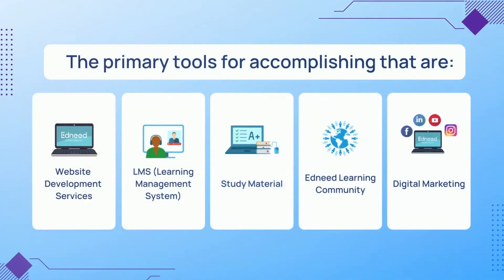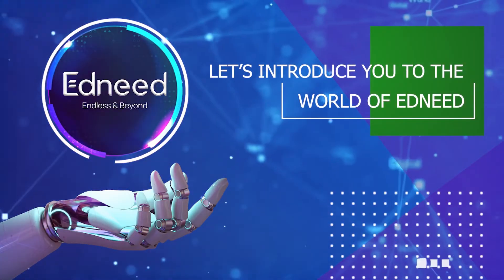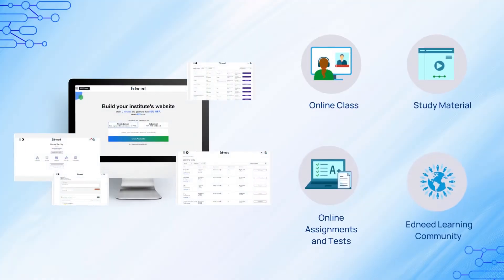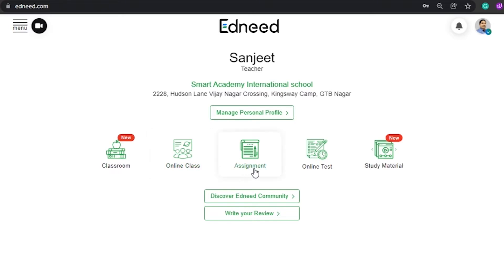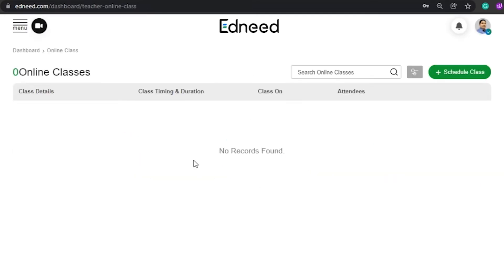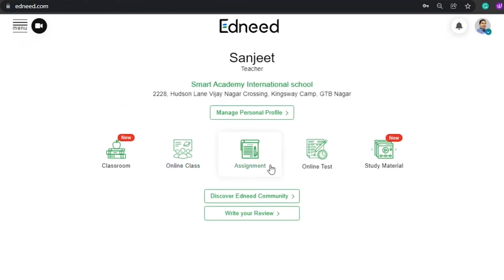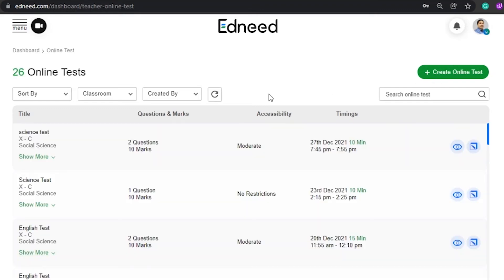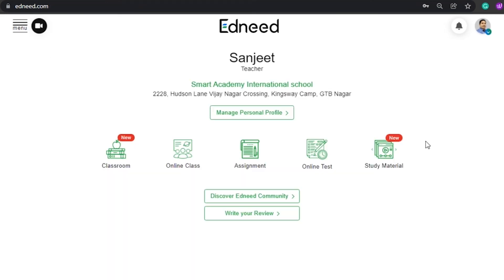Teacher's - How to use LMS? | How LMS help in Online Classes | Best LMS 2022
In this video you will learn about, how Teacher's can use Learning Management System(LMS) on our Edneed platform which is very easy to use with lots of features, which can help you on Online Classes.

Edneed is a global, digital platform for educators and learners, equipped with features (Website, LMS, Couse Builder, Learning Community & Digital Marketing services) that would help any educational institute seamlessly digitalise from a traditional mode of teaching to a digital one within 2 Minutes. We want to magnify the power of education by digitizing educational institutes across the world.

Digitize your School/ Institutions with Edneed with in 2 minutes and get a free Sub-Domain for your education business & start your brand promotion & stay up to date with tips & tricks of Online Teaching Methods

Edneed Technology Pvt ltd
Unit-203, Block-C, Ithum Tower, Sector-62 Noida, Uttar Pradesh, India 201301